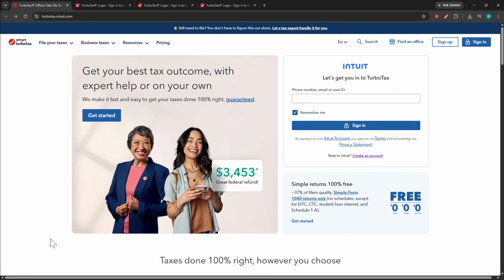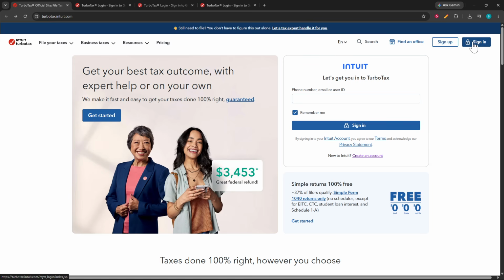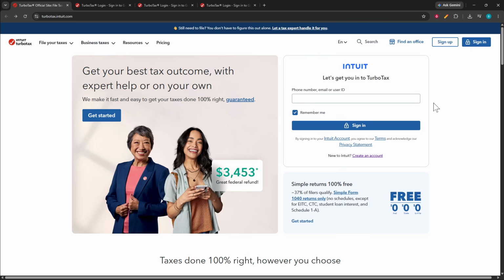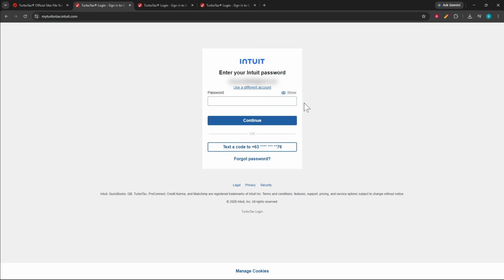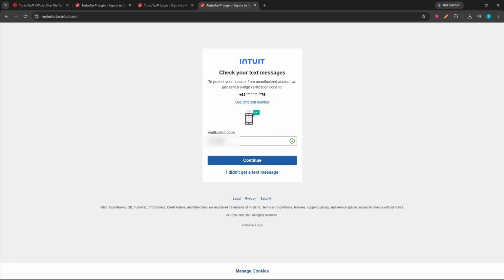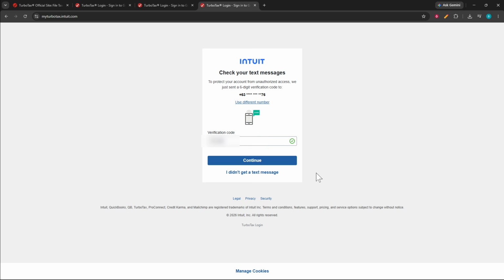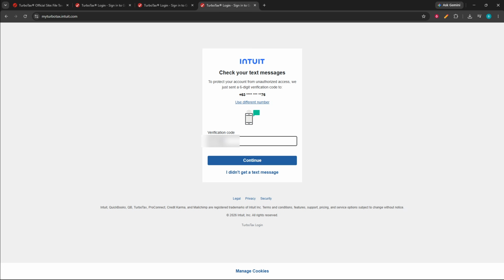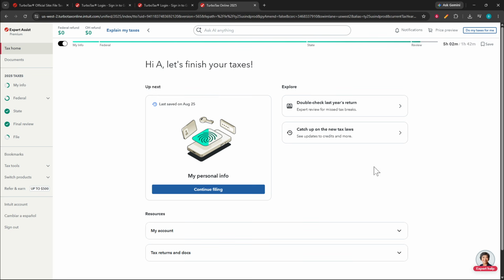How to Sign In to TurboTax Account [2026 Easy Tutorial]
In today's video, I'll show you how to sign in to your TurboTax account step by step. Whether you're continuing an unfinished tax return, reviewing a previously filed return, or managing your account settings, this guide will help you access TurboTax.

You'll learn how to open the TurboTax sign-in page, enter your Intuit account information, provide your password, complete any required verification, and access your TurboTax account.